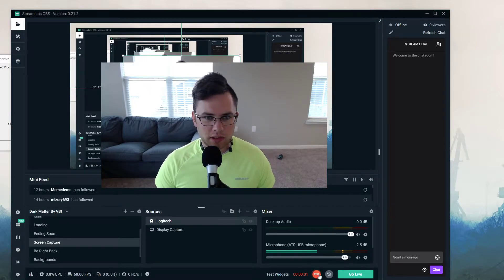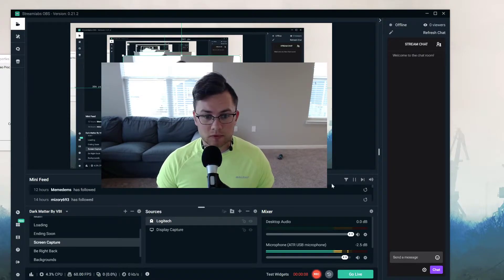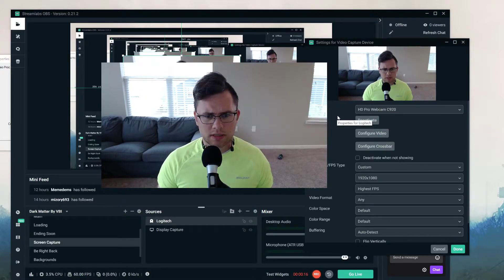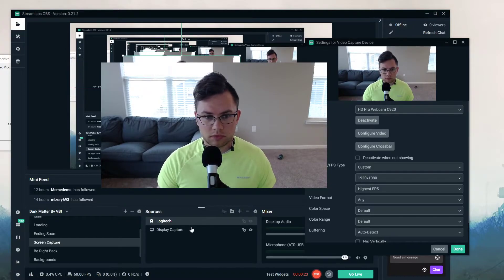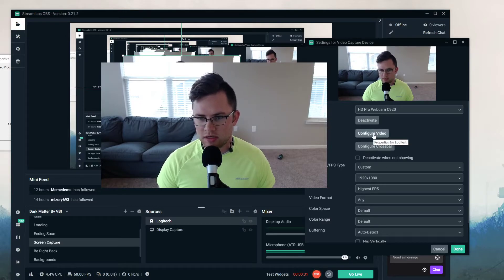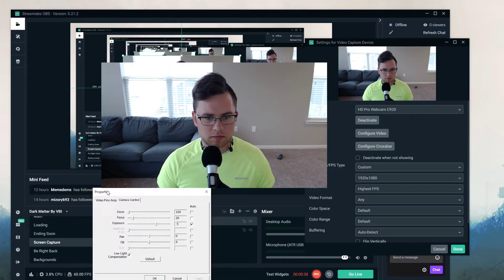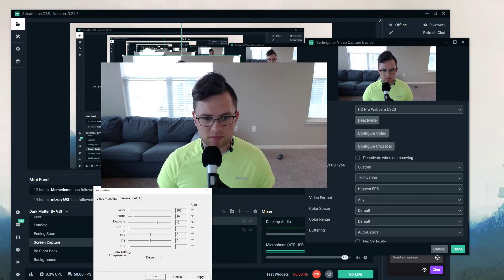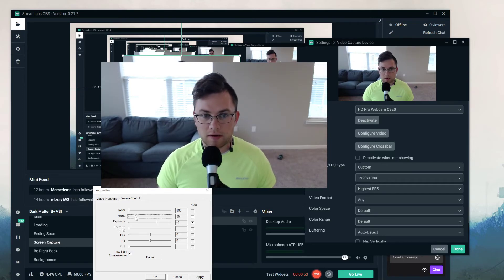Logitech C920 Manual Focus for Streamlabs OBS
I had been having an issue with my C920 webcam not auto-focusing well during stream. You can't use Logitech's software to manually adjust anything when running Streamlabs OBS so here is how you do it inside of Streamlabs. Hope this helps!

please stop by and say hi!